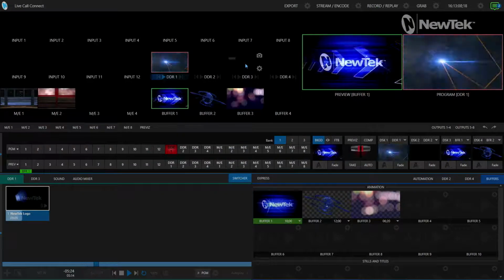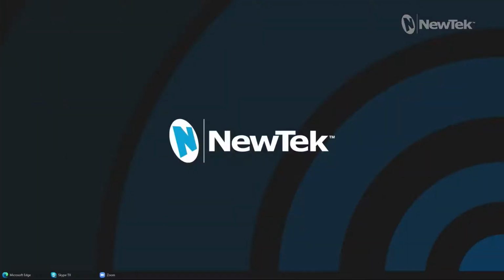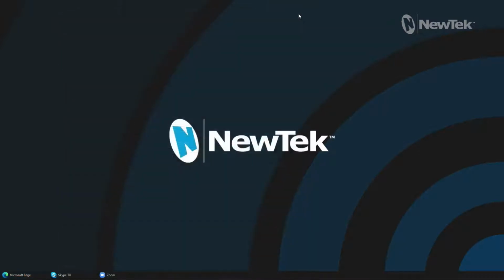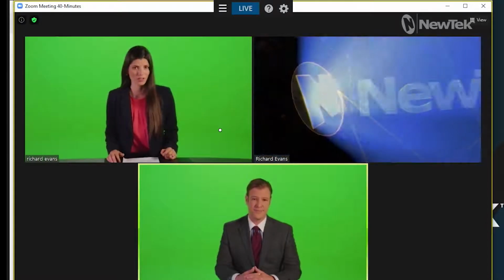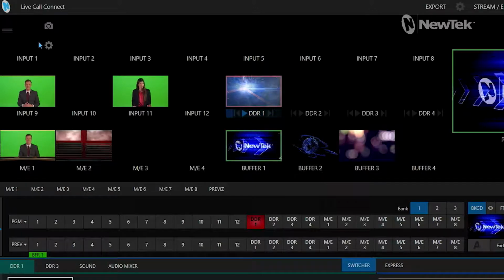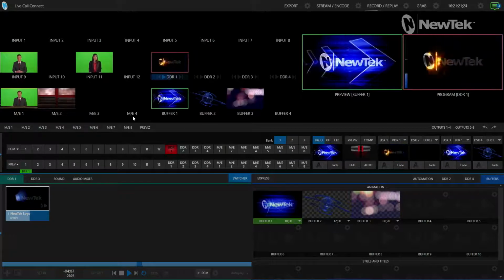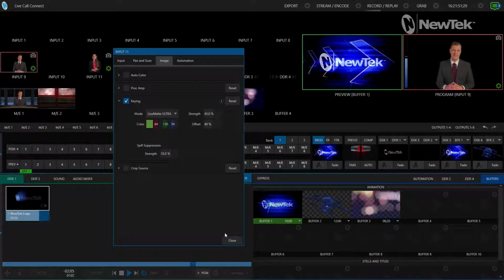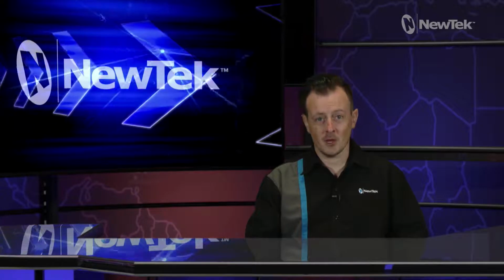NewTek - How to setup LIVE CALL TC2 Elite